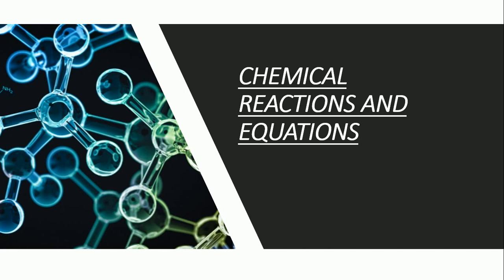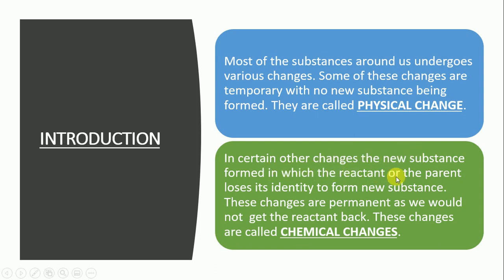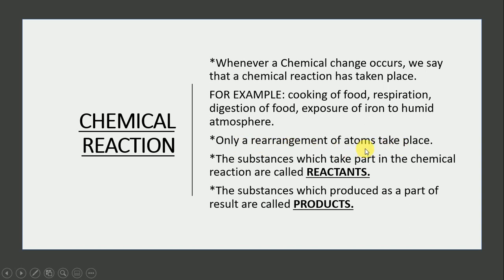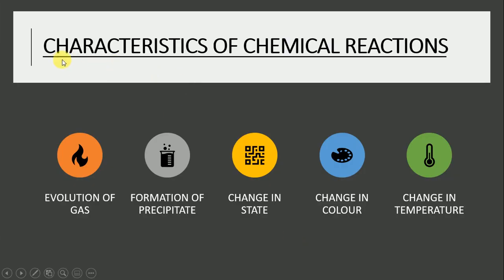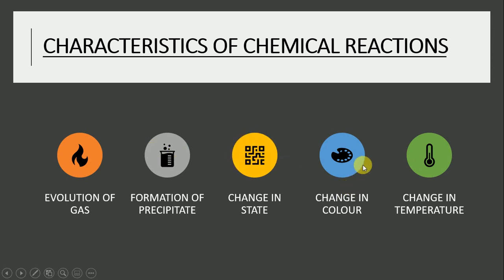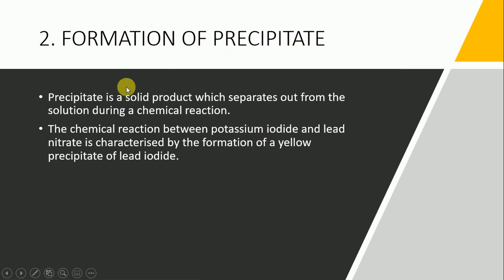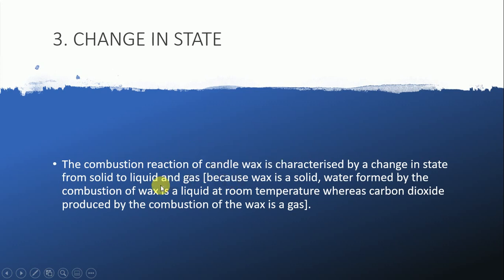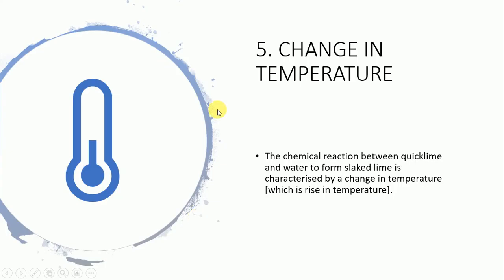Chemical Reactions And Equations | Class 10 CBSE | Chapter-1 | Part-1 | Science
Here in this video , we are going to learn about physical change , chemical change , Chemical Reactions and Characteristics of chemical reactions in detail. This will help you in clearing all your doubts and to score more in CBSE board examination...